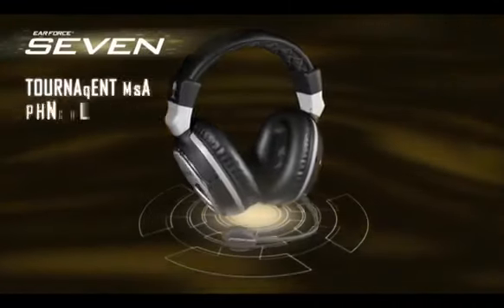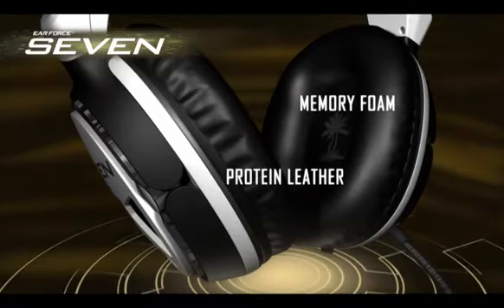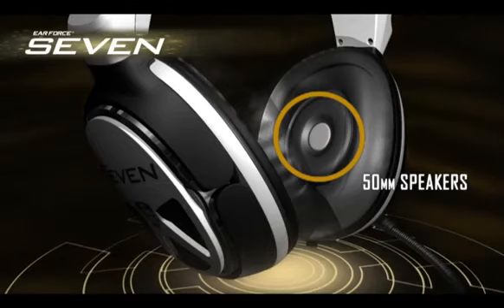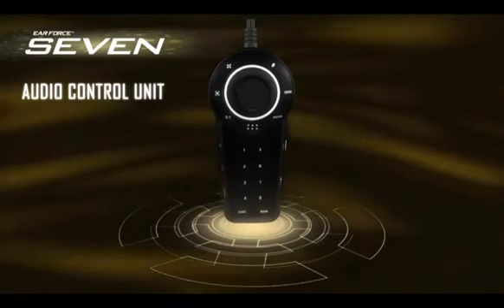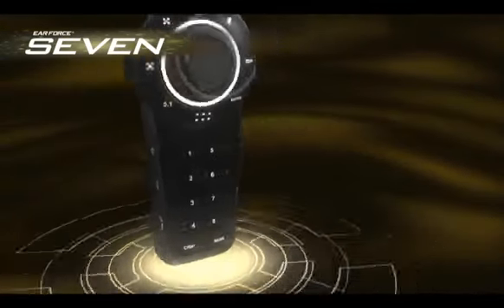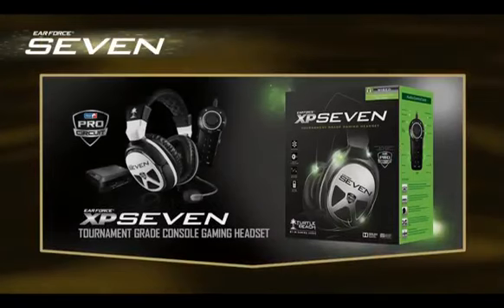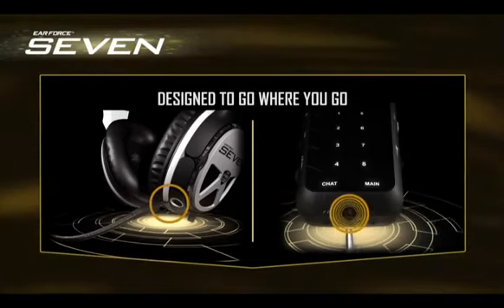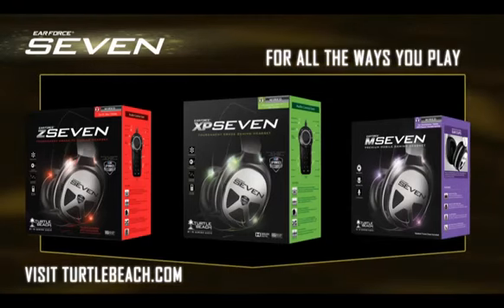Turtle Beach Ear Force Seven Tournament Grade Gaming Headsets1779